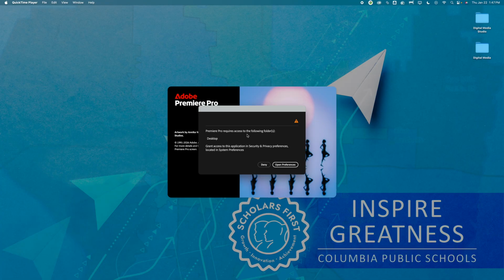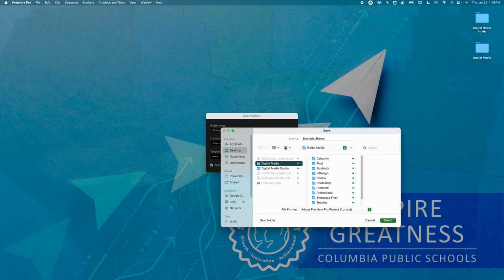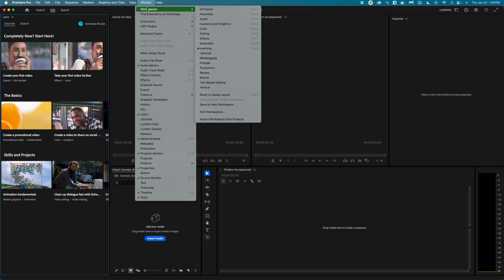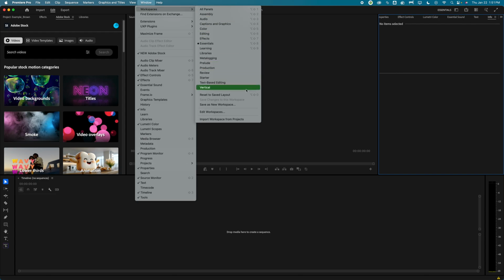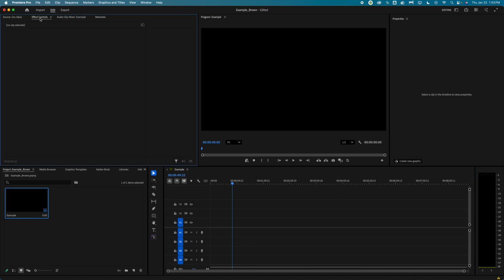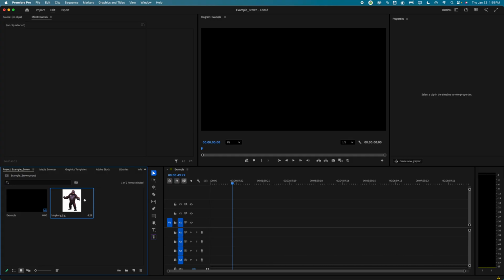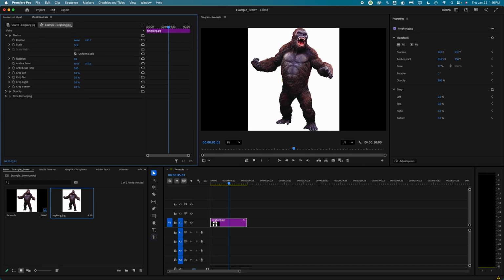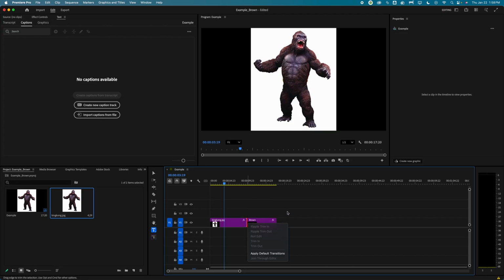Premiere Pro Demo